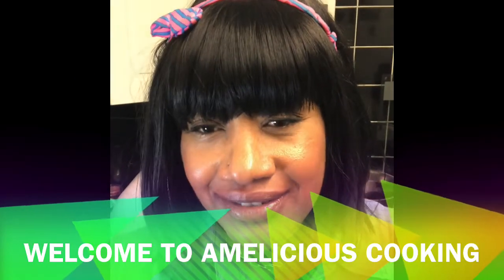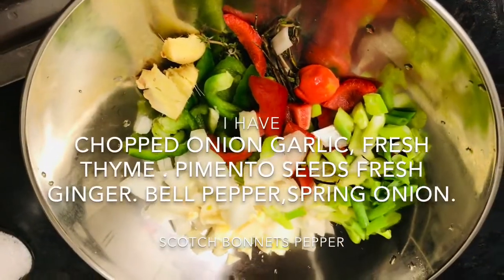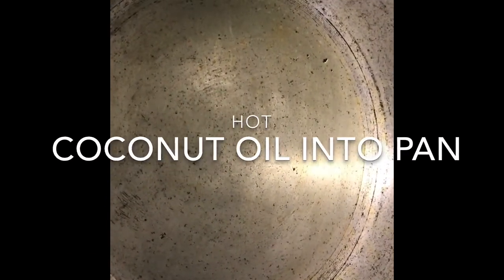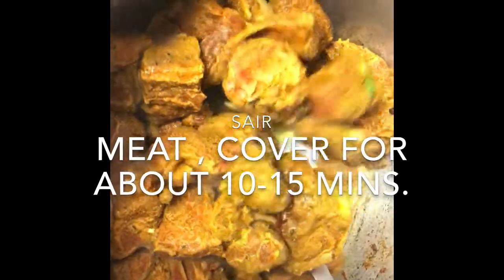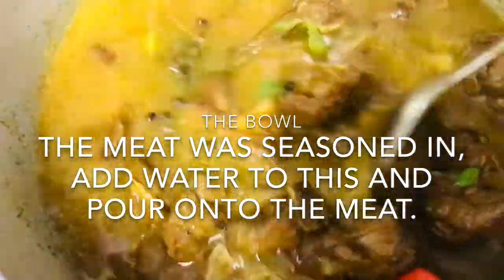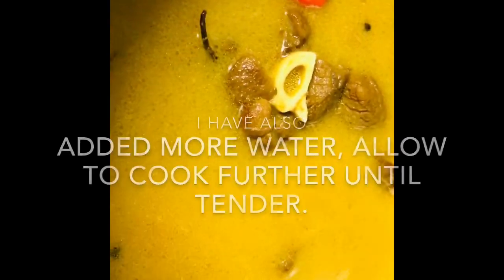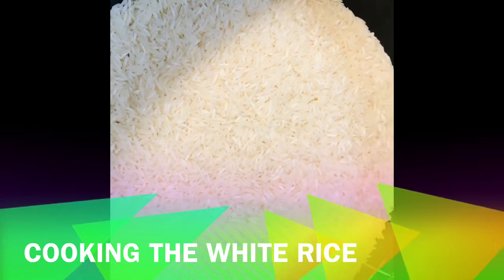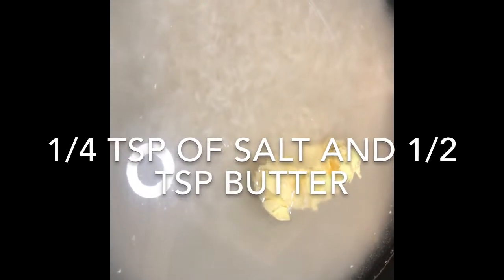*How to cook curry goat with rice*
How to cook curry goat with  rice , hay guys welcome to amelicious cooking. Today am cooking curry goat with rice , SEASONING USED: all purpose seasoning, curry powder, salt, garlic powder, ginger powder, black pepper, seasoning salt, pimento seeds. OTHER INGREDIENTS: fresh garlic, fresh thyme, scotch bonnets pepper, bell pepper. Spring onion. White onion.